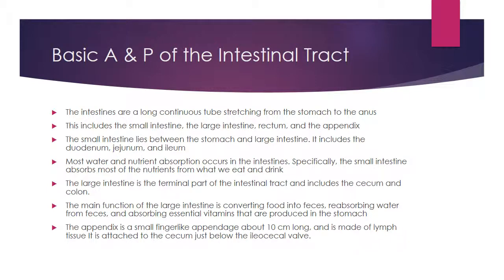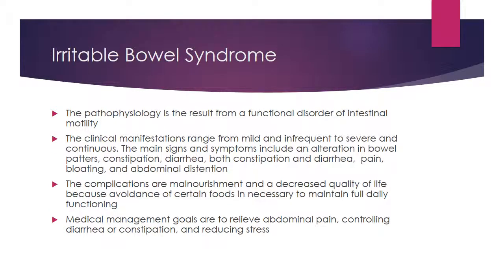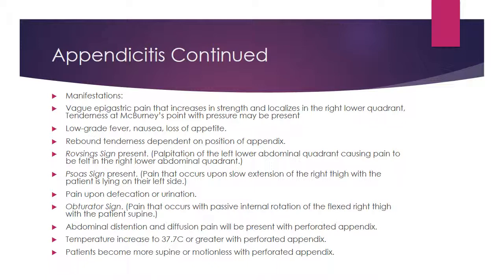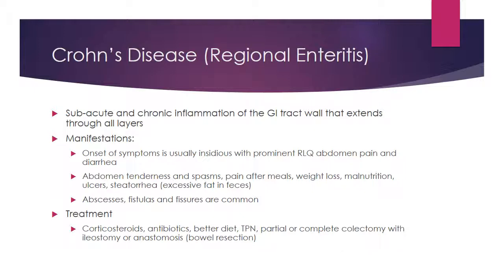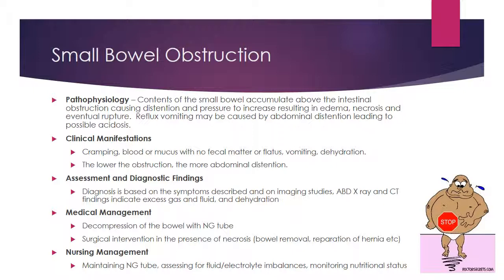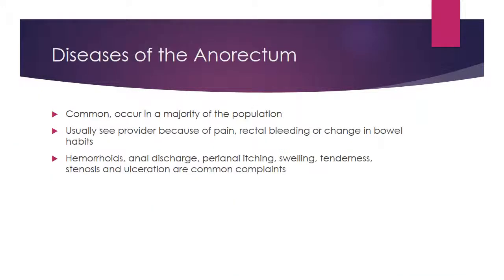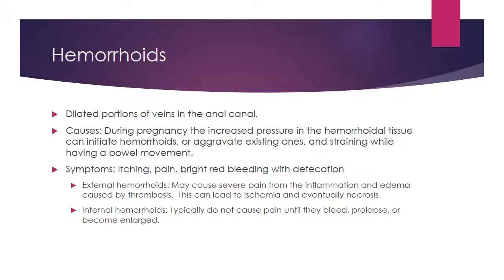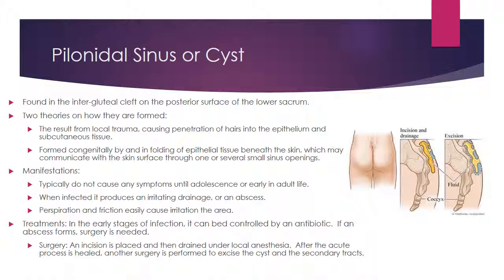Intestinal and Rectal Disorders2